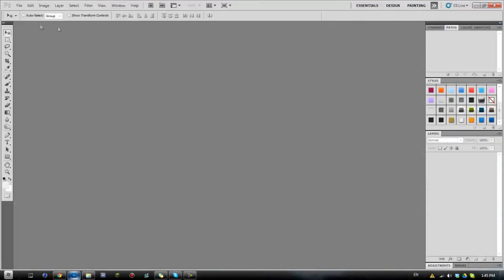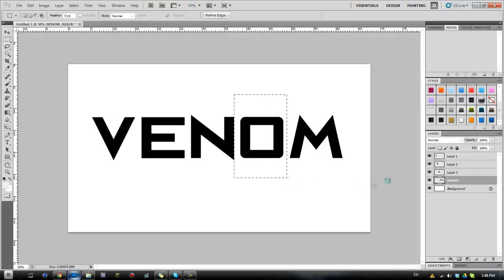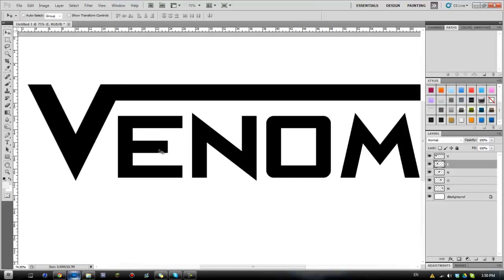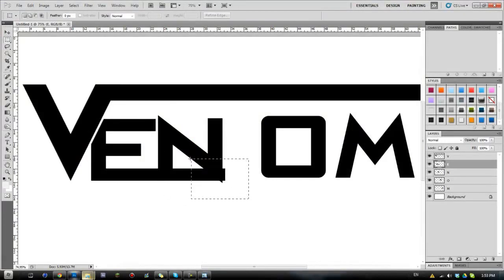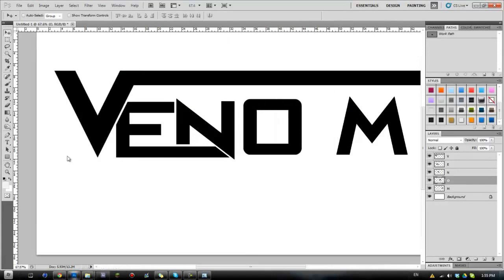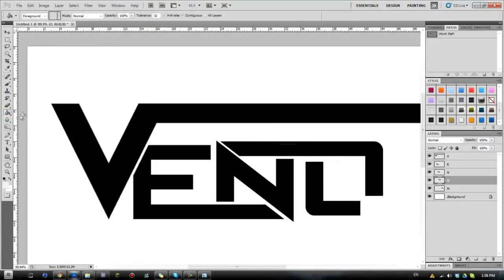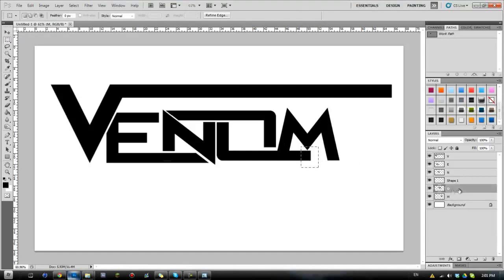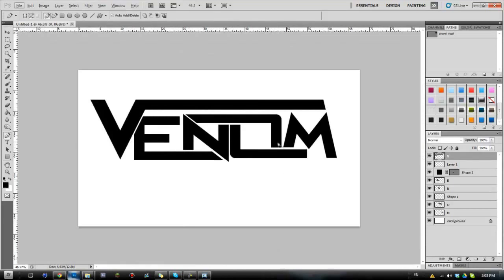Tutorial - Text Manipulation Logo Tips And Tricks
Hey guys, Hope you enjoy this tutorial, its difficult to do a tutorial on logo creation as no 2 logo's will ever be the same. But hopefully this tutorial gives you some insight into the ways that this style is done and created. If you need any help, be sure to let me know! Dont forget to leave your comments on a tutorial that you would like to see next time, and send in your entries for subscriber Sunday too! :D

Peace!